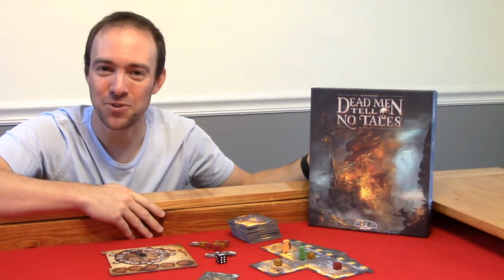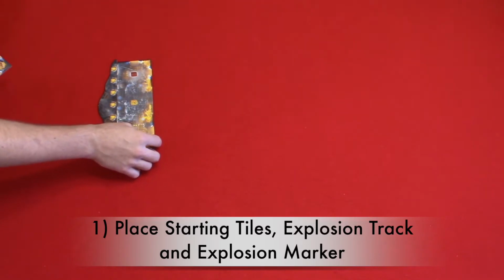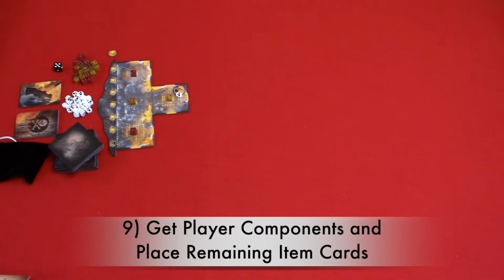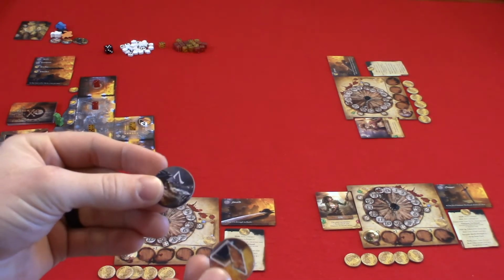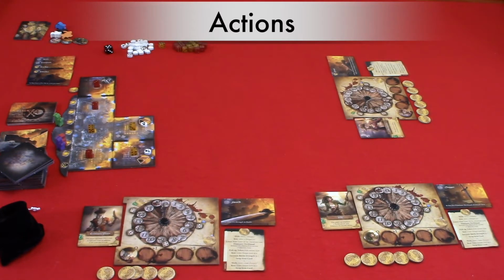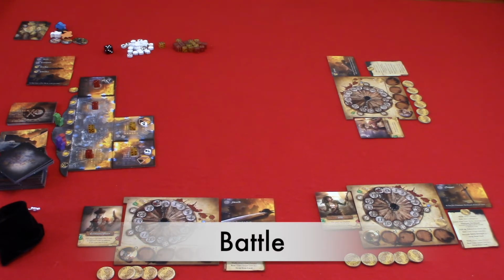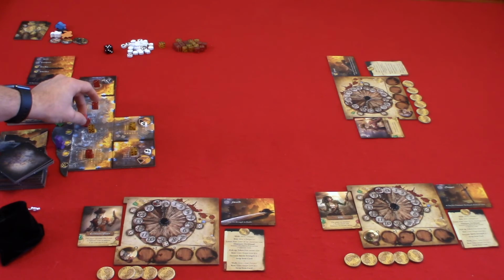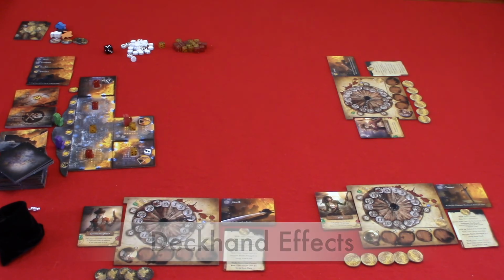Learn to Play: Dead Men Tell No Tales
This is a quick learn to play video about the board game Dead Men Tell No Tales.

Intro 0:00
Components 0:55
Setup 2:00
Gameplay 4:57